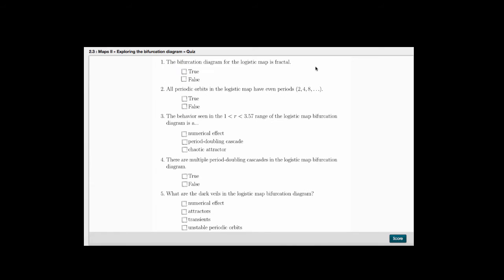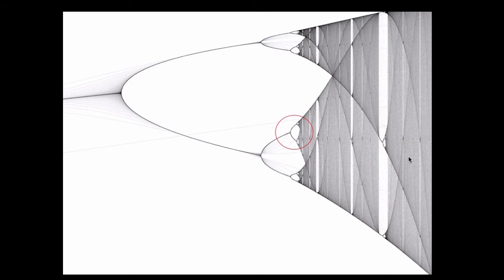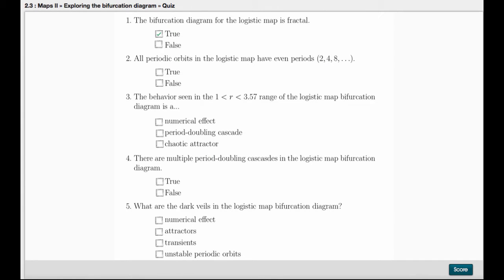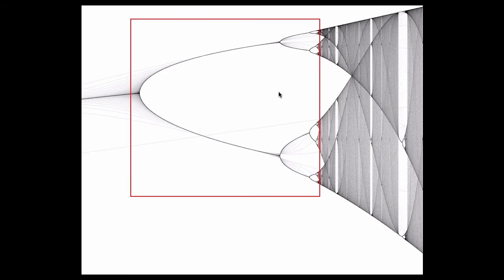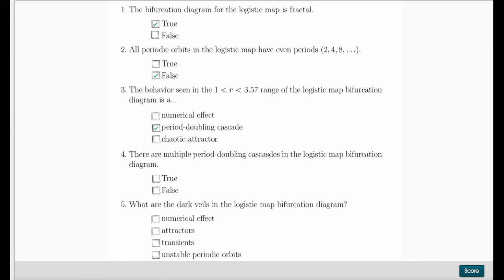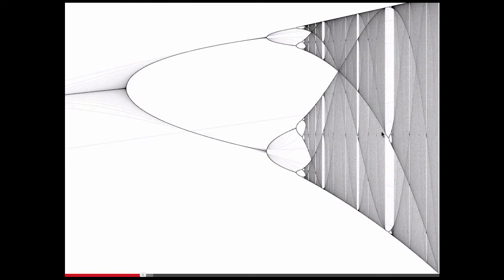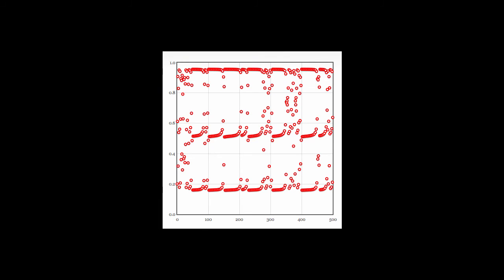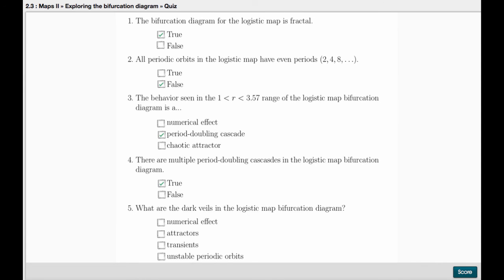Nonlinear Dynamics: Exploring the Bifurcation Diagram Quiz Solutions